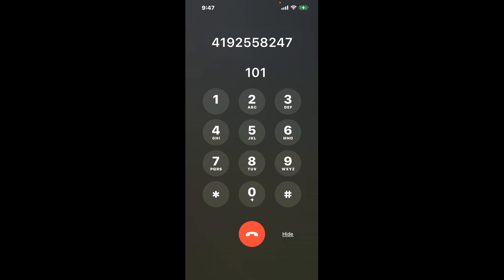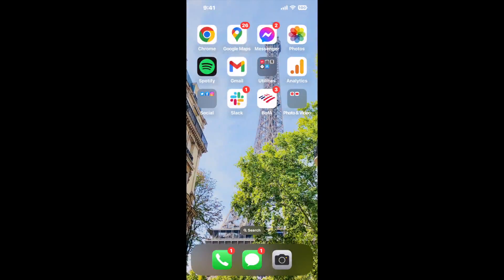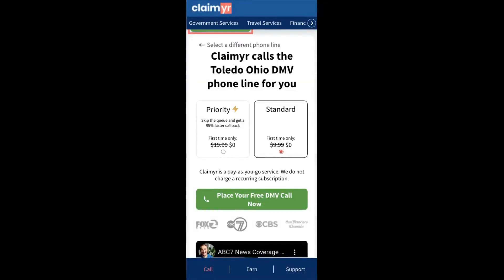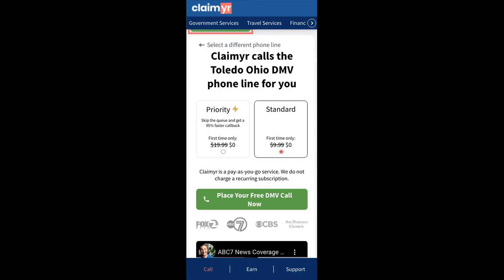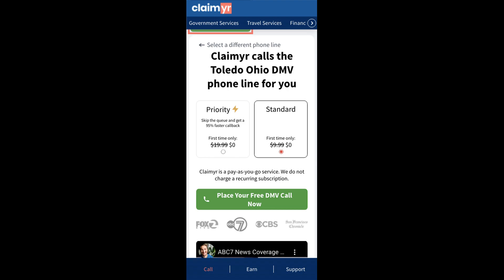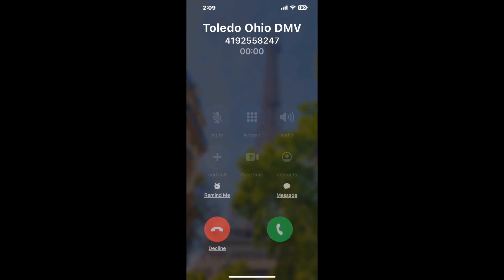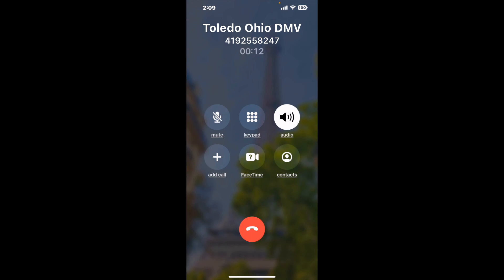Toledo Ohio DMV Phone Number - How To Reach A Live Person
Toledo Ohio DMV Phone Number Update - how to call Toledo Ohio DMV and get a live human agent on the phone.

    How can I speak to a live person at Toledo Ohio DMV?

    There are two methods to reach a live person:

    - 1.) by calling manually over and over again, get on a long hold, and then hope the call doesn't drop -- and I'll show you how to do that,
- 2.) use a calling tool that dials for you, stays on hold, and forwards a call to your phone number when an agent is on the line. (RECOMMENDED)

    - **Step 2**: select/search for "Toledo Ohio DMV "
    - **Step 4**: kick back, relax, and wait for your phone to ring with a Toledo Ohio DMV agent on the line!

    What is the best time to call Toledo Ohio DMV ?

    The best time to call Toledo Ohio DMV  is Wednesday and Thursday afternoons. ⚠️**WARNING**⚠️: please beware that you often need to dedicate an entire day to dialing over and over **just to get on hold**. Also, Toledo Ohio DMV is notorious for *dropping calls even when you finally do get on hold*! So if you decide to start calling mid-week, due to excessive call volume, you may not be able to reach an agent until the following week or longer.

If you don't consider calling Toledo Ohio DMV a full-time profession, consider using a calling tool such as Claimyr to guarantee a callback with an agent on the line with zero hold time.